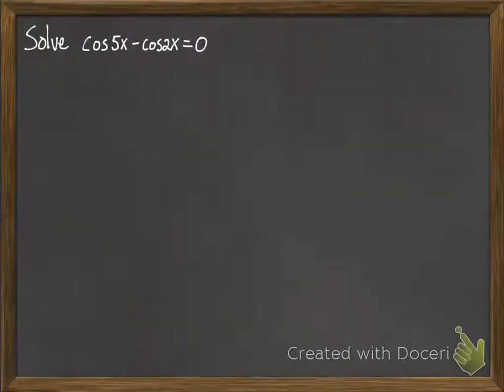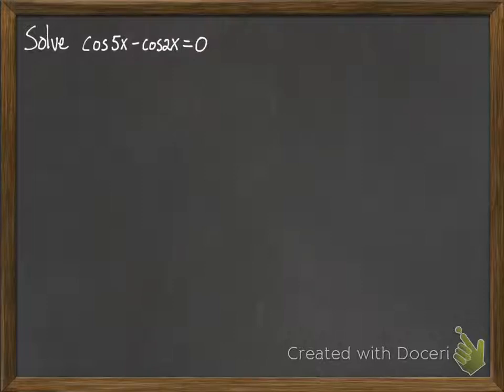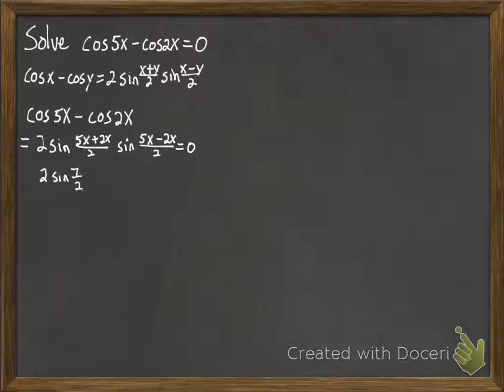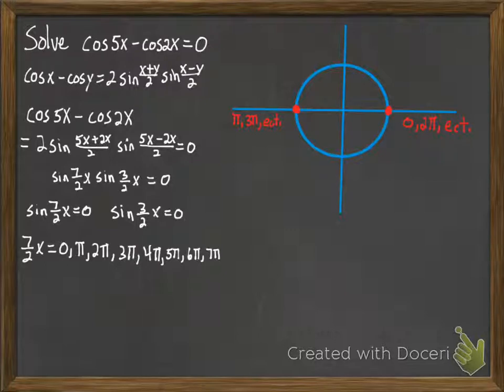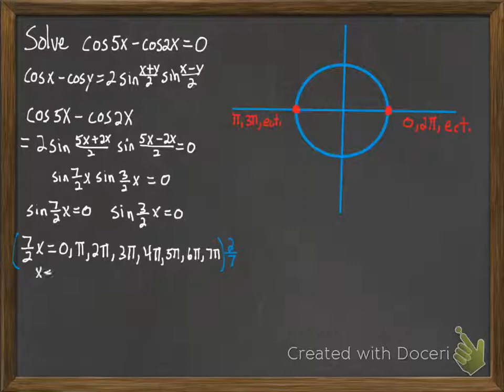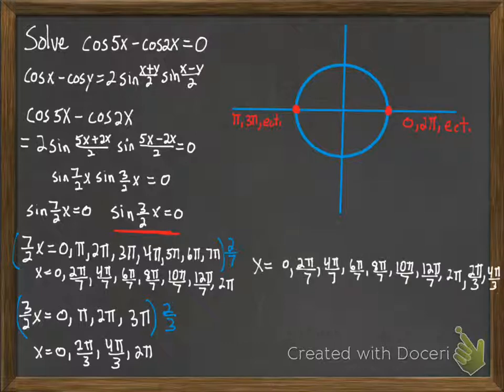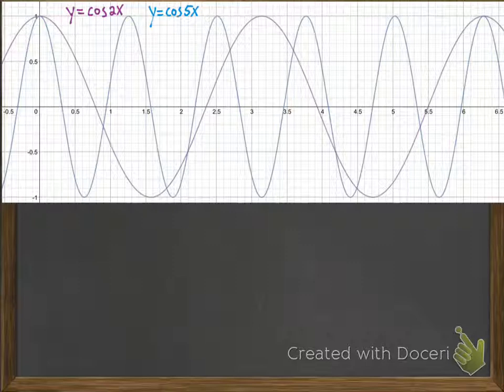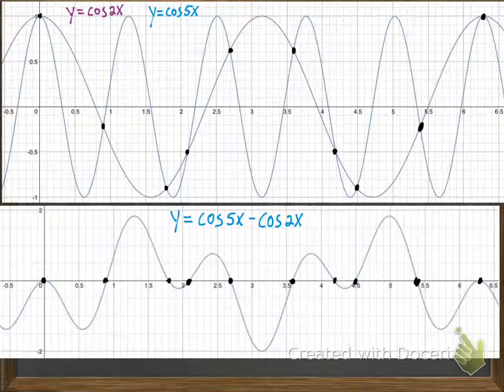Wave Annihilation Problem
What happens when two waves interfere with each other.   Sometimes they make bigger waves but other times they annihilate each other.  Here we find when two waves zero each other out,